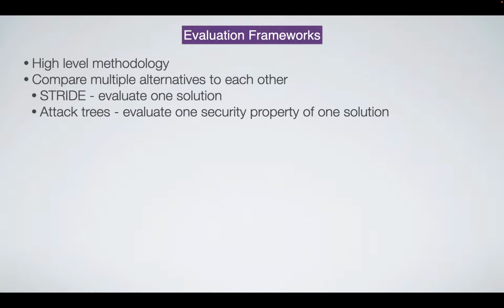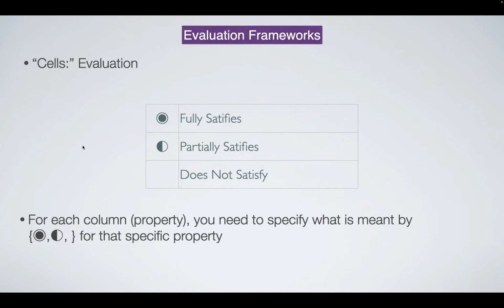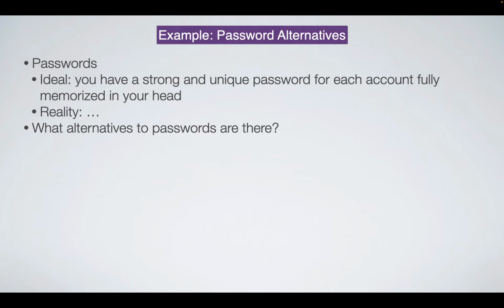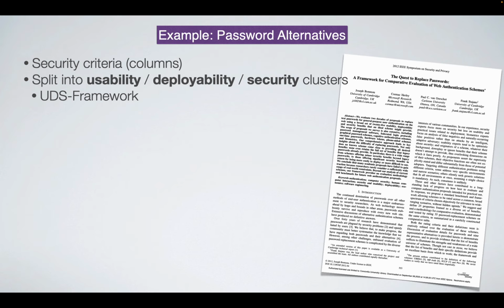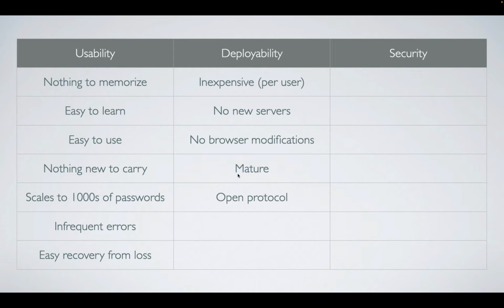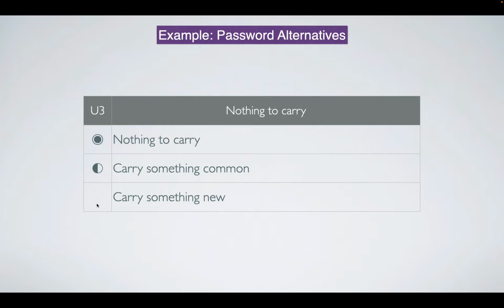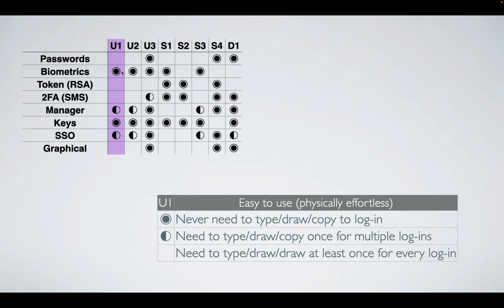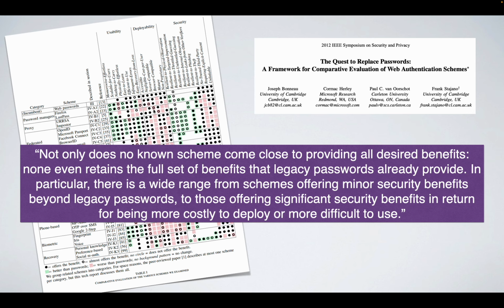Lecture 02: Evaluation Frameworks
INSE 6150
Fall 2025
Concordia University